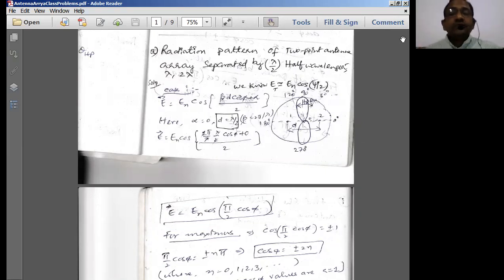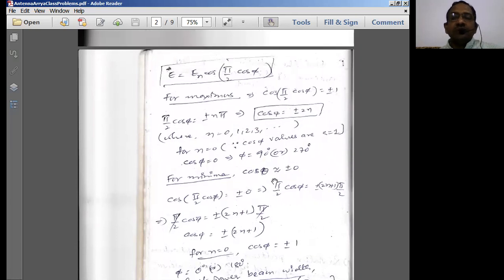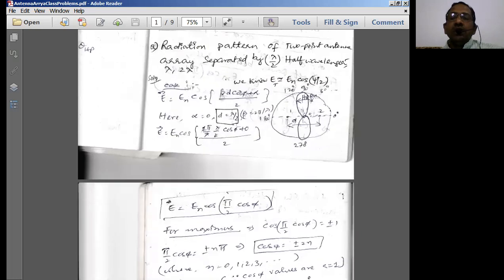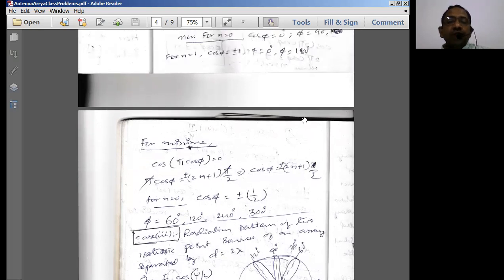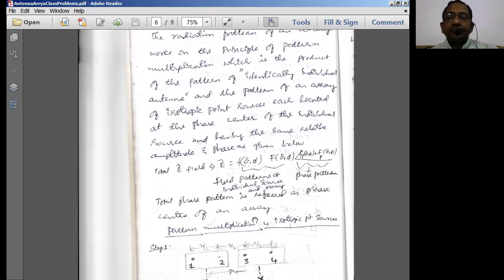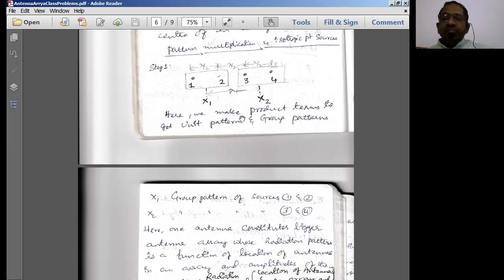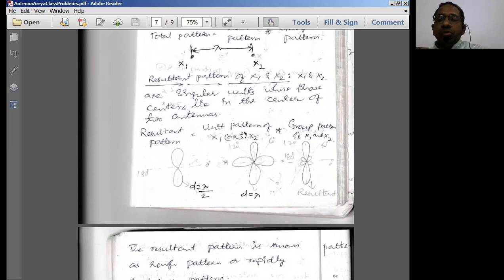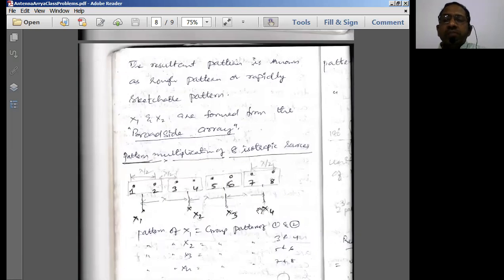AWP 25.01.2021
Antenna Array Patterns